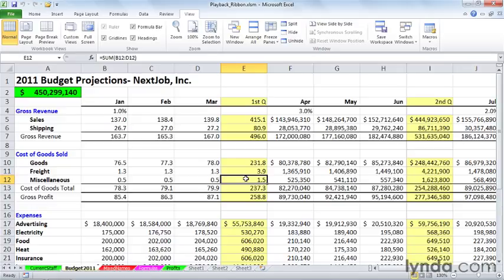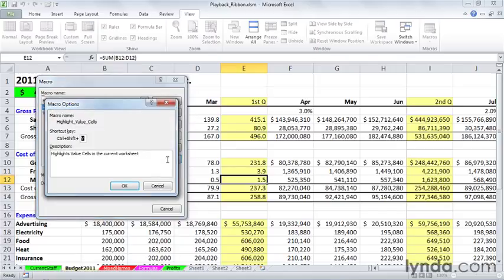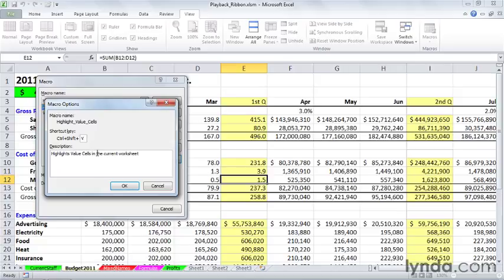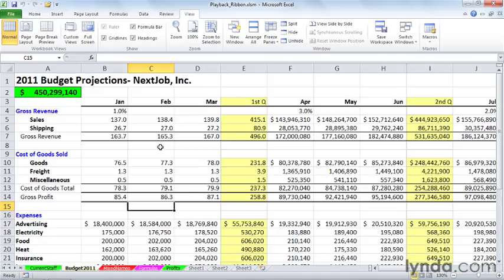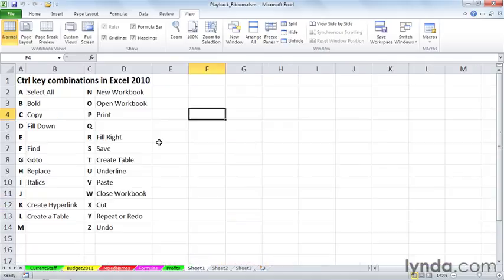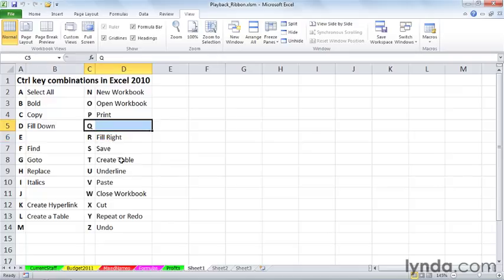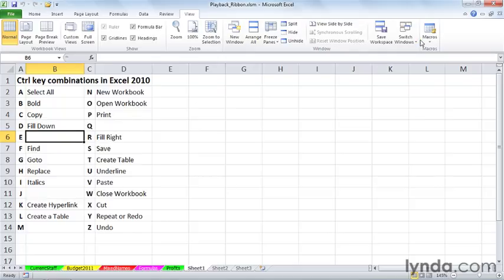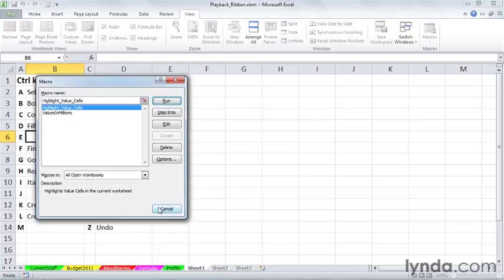74463 02 02 SC11 keystroke